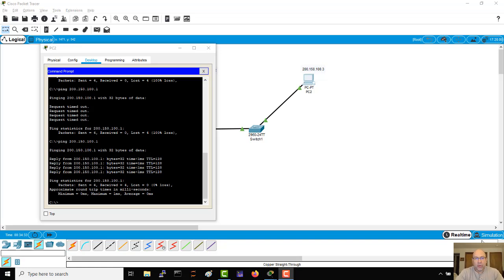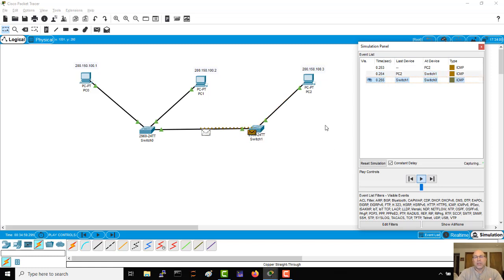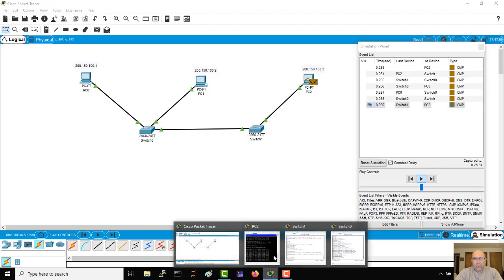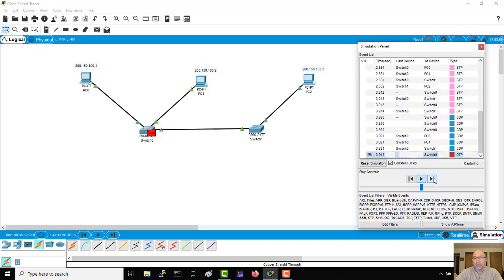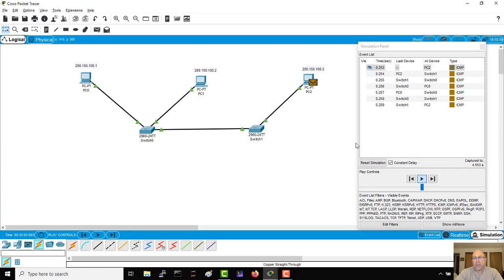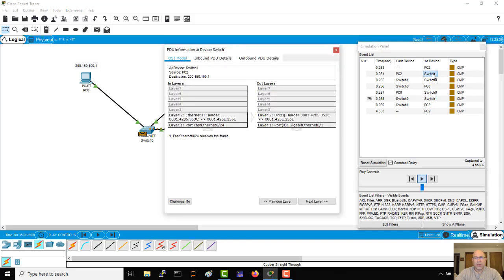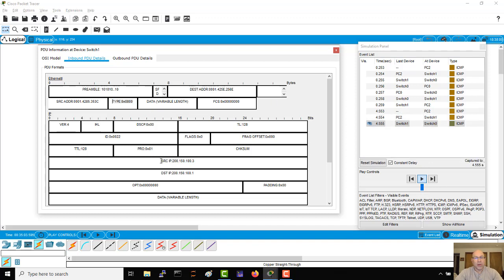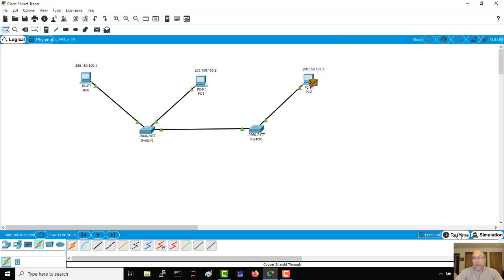Packet Tracer Simulation Tips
The Simulator is a nice tool and here are some tips to help things go smoothly.

And here is the introduction series through getting your first topology up and running: